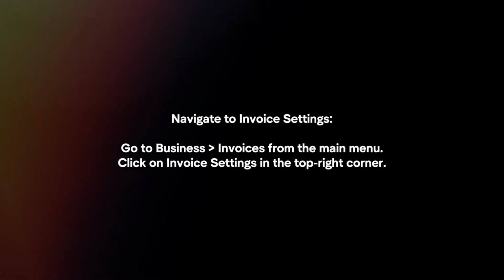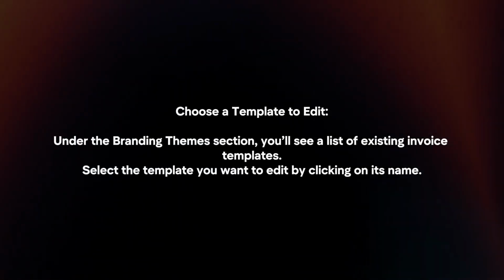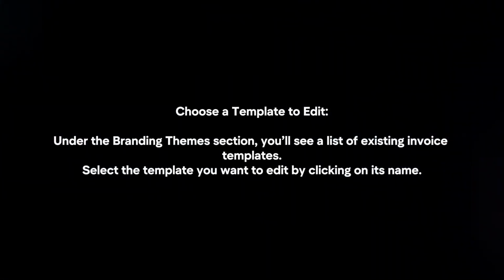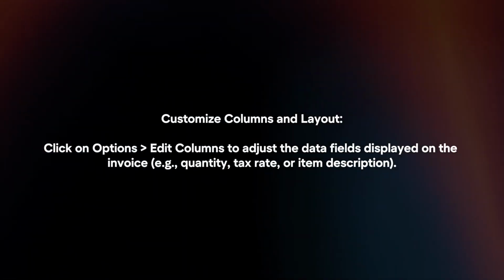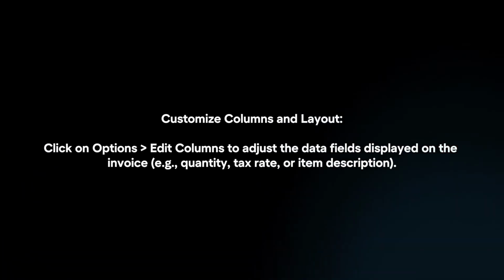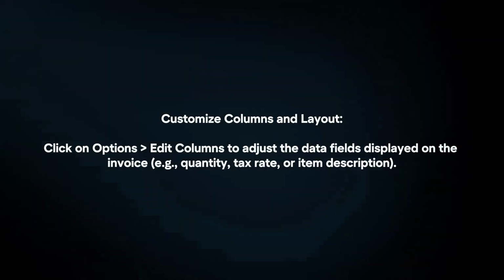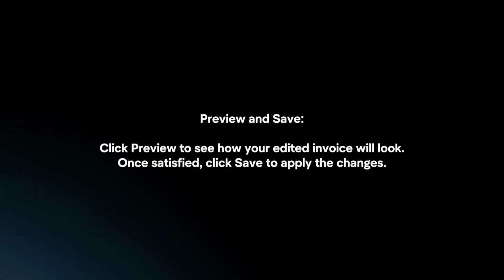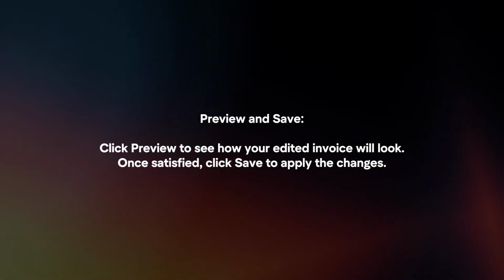How To Edit Invoice Template In Xero (2025)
In this video I will explain How You Can Edit Invoice Template In Xero In 2025.